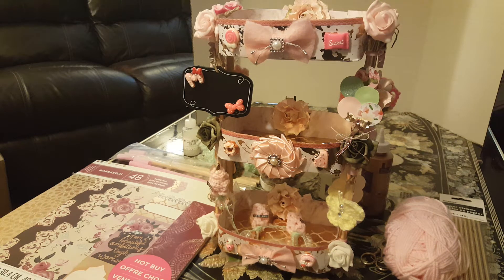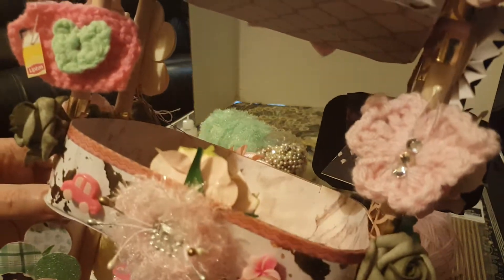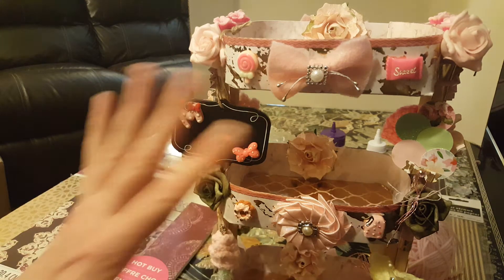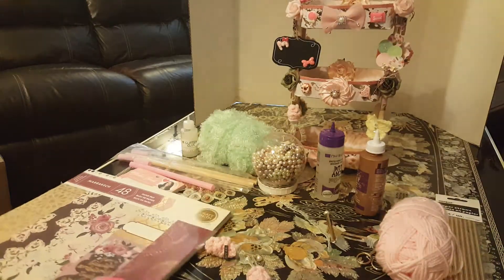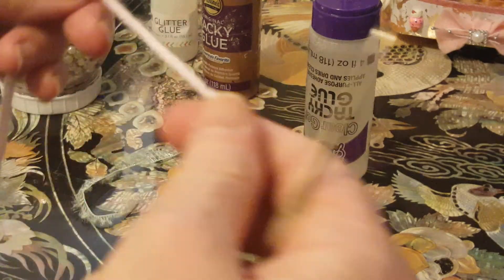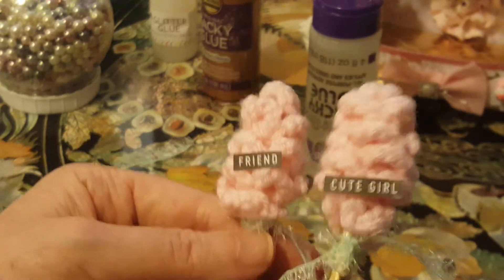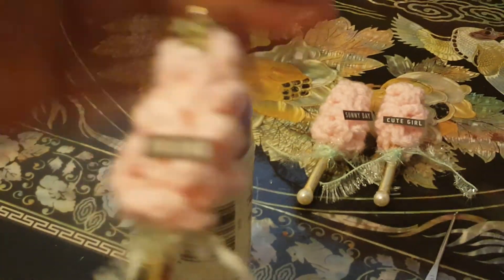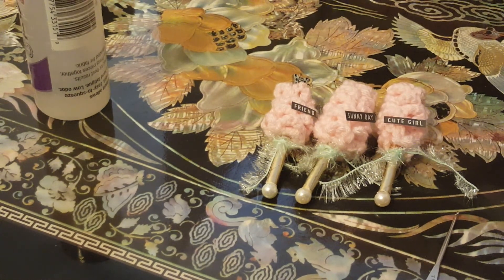Cotton Candy Tutorial and My Raskog! Adults only!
Ty Kristianne for the inspiration! Hope you like the crochet cotton candy!

Here us her great tutorial!!